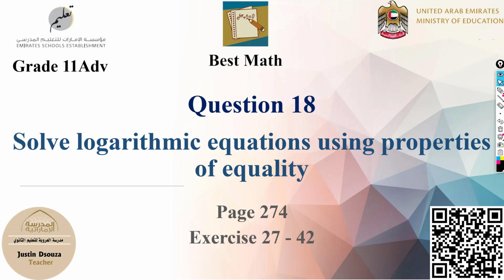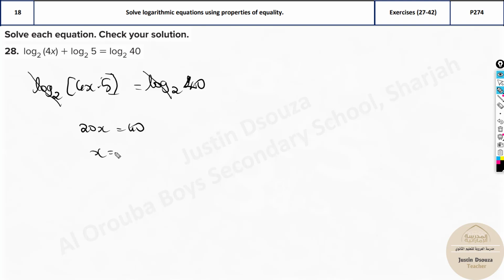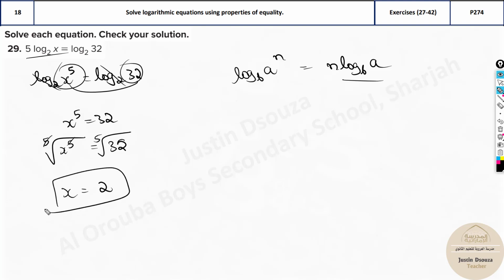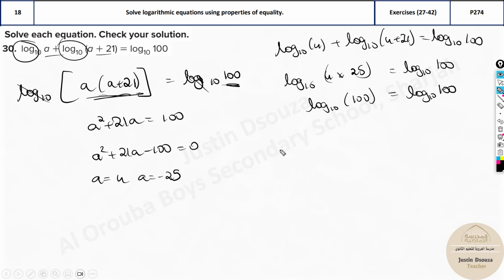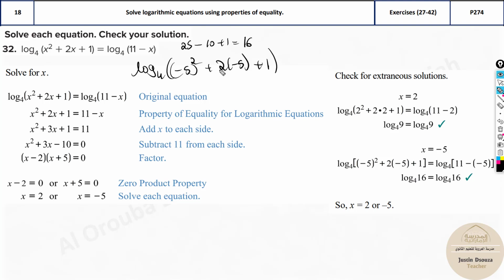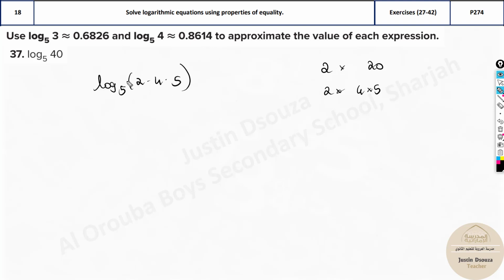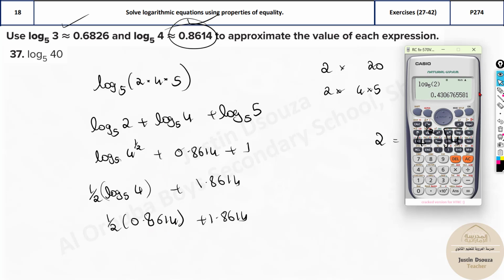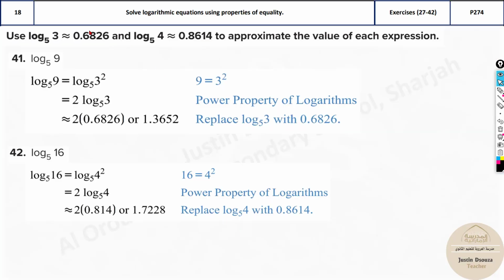G11A Question 18 Solve logarithmic equations using properties of equality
G11A Question 17 Write logarithmic expressions in exponential form and write exponential expressions